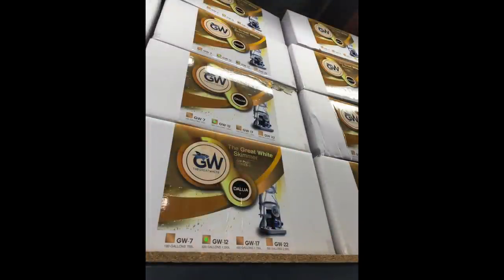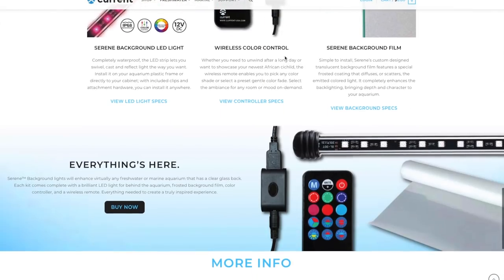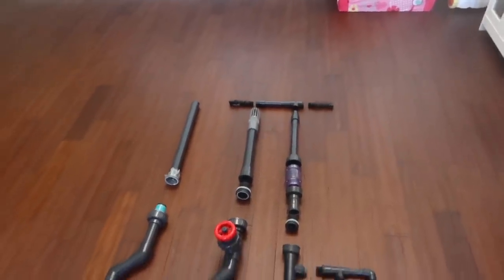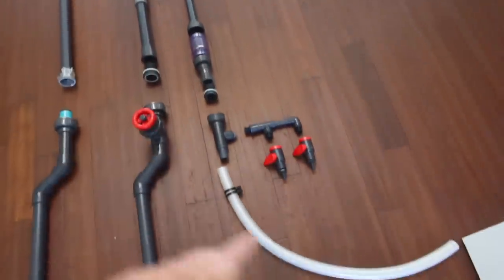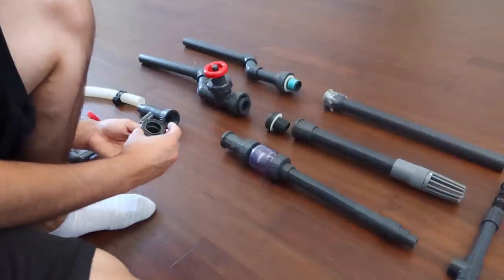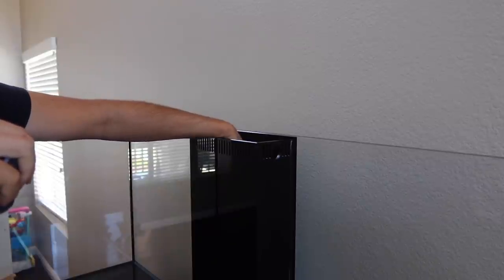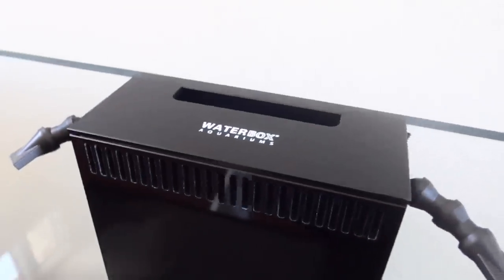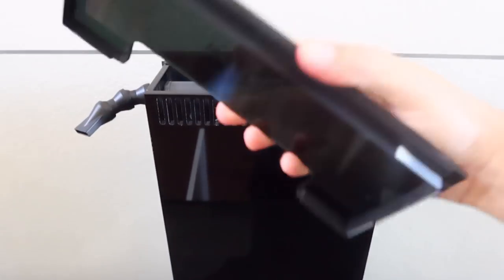WaterBox Plumbing + Mini Update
When doing this at home I recommend you install sump first. for video purposes I left it out to make recording easier.